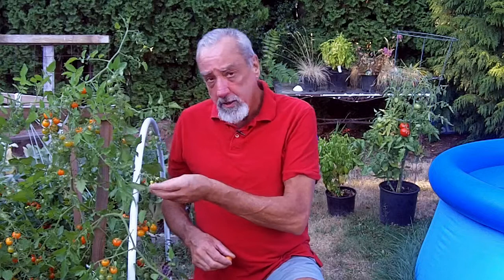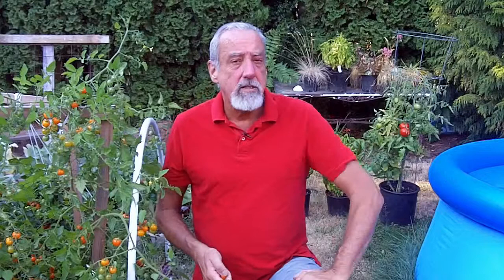Advantages of using Beneficial Insects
Brad the BugMan, owner of March Biological talks about the advantages of using Beneficial Insects to control garden pests instead of chemicals.